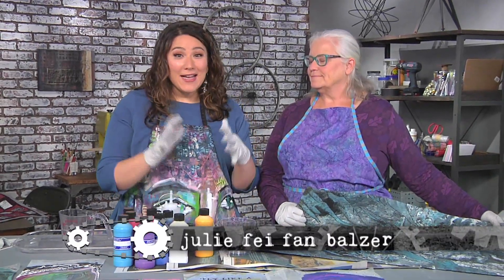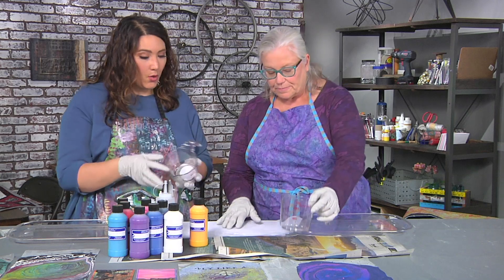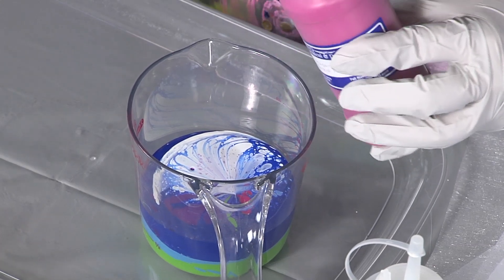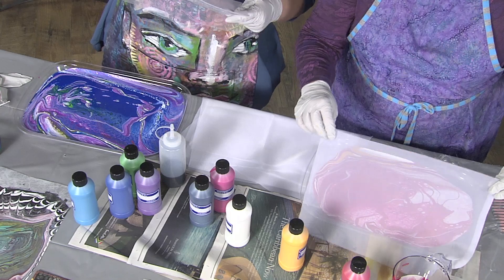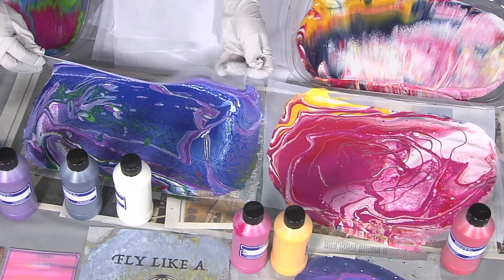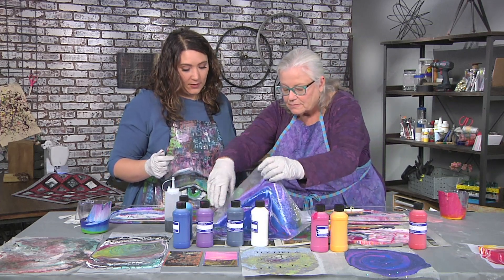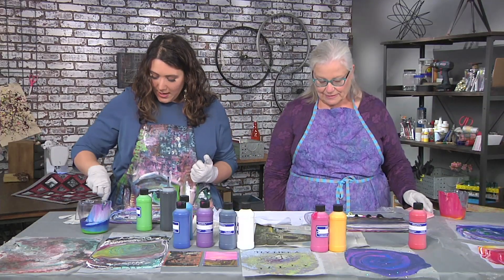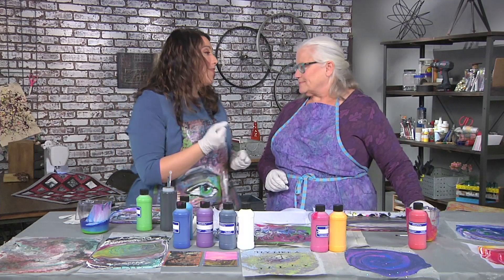Learn a pouring technique on Make It Artsy with Betty Busby (508-2)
Betty Busby demonstrates a pouring technique. This season learn to create your own version of the Make It Artsy lifestyle with host Julie Fei Fan Balzer and a lineup of creative artists and makers. Develop your personal style and create space for the “artsy” activity with Make It Artsy.